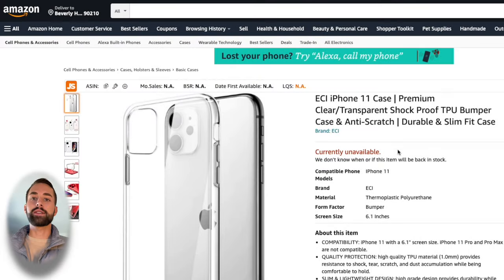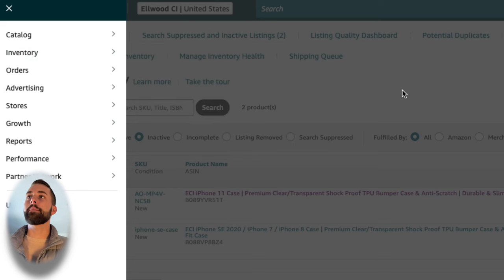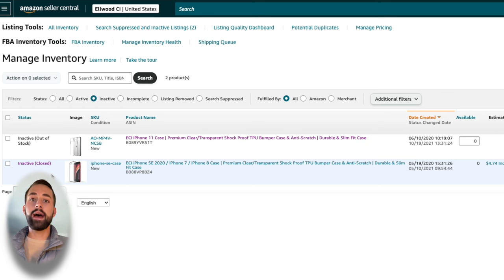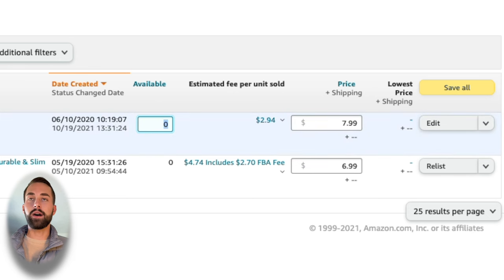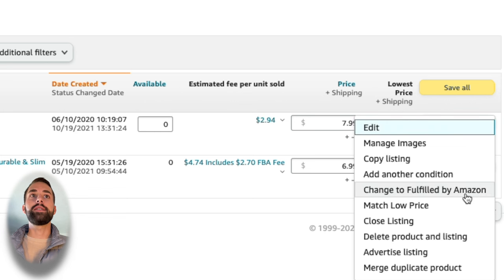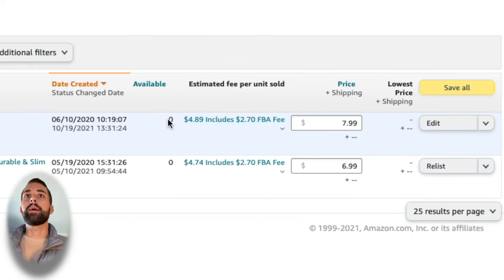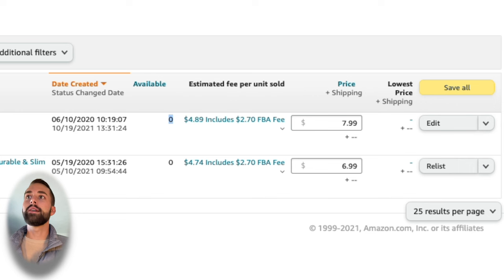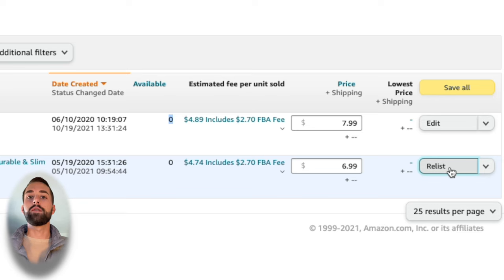How To FIX Inactive Amazon FBA/FBM Listings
With just a simple step, you can fix your inactive Amazon FBA or FBM listing. This tutorial quickly shows you how to fix your listing once you've published it by sending in your inventory to Amazon's fulfillment centers or updating the available inventory if you're doing FBM.